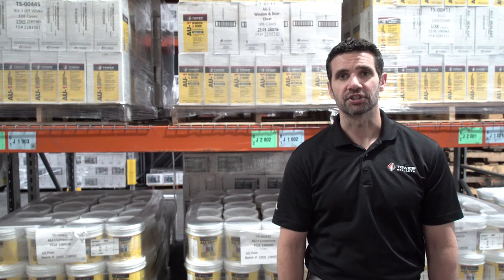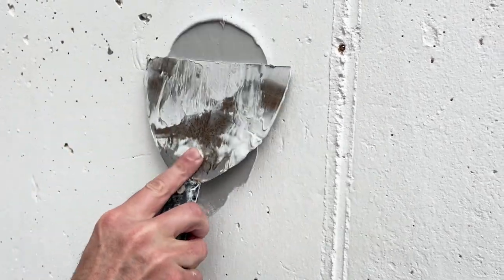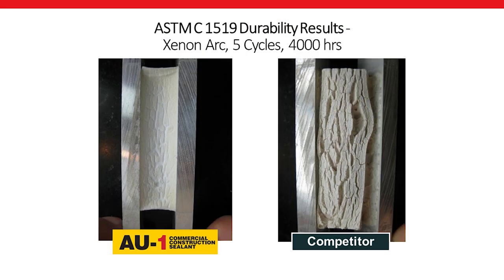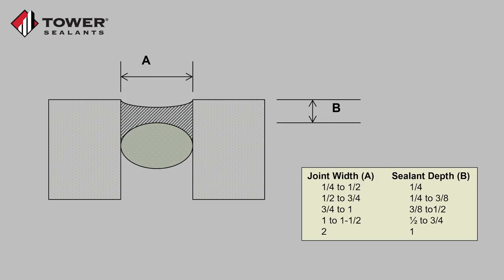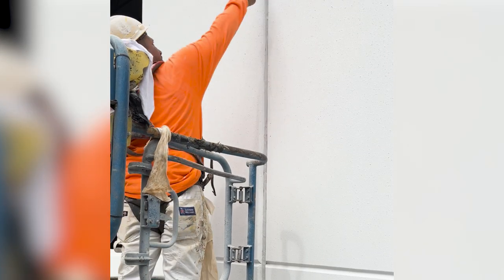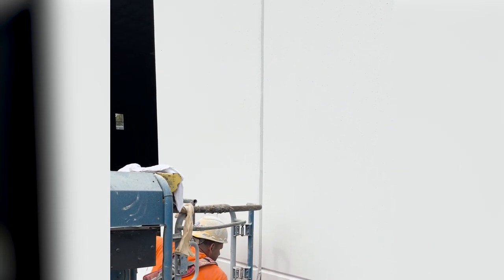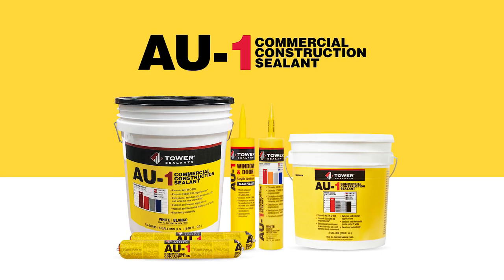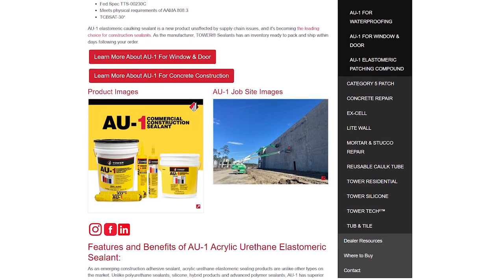TOWER Sealants AU-1 Commercial Construction Installation Guide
This video explains how AU-1 is revolutionizing the commercial sealant landscape, explains the features and benefits, and gives a comprehensive installation guide for tilt-wall or precast waterproofing.  Tower's AU-1 Acrylic Urethane technology is disrupting the industry with its superior ease of use, durability, and green properties.